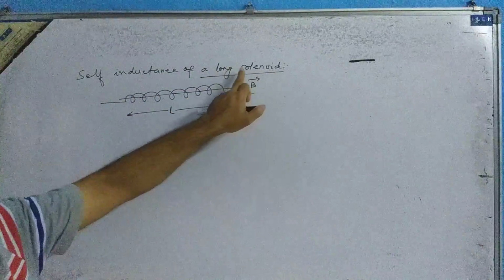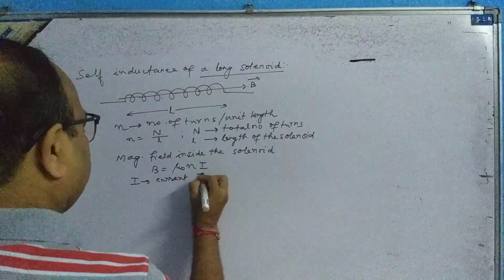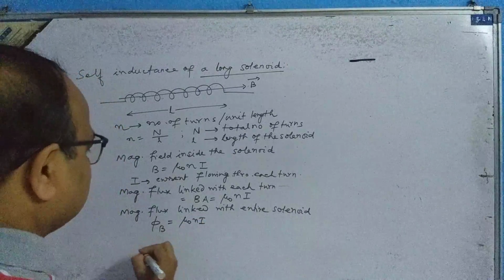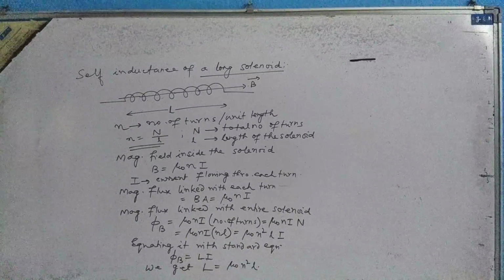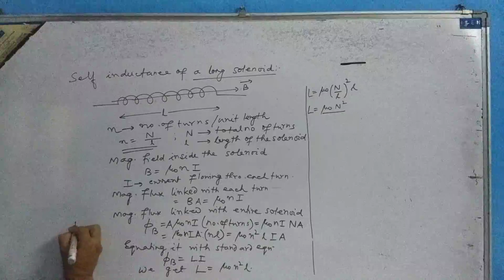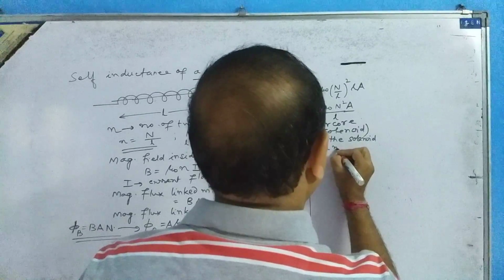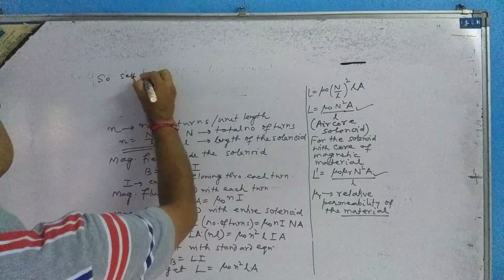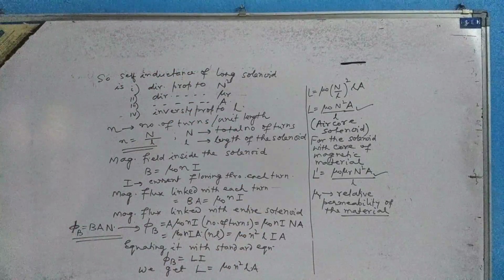Self inductance of a long solenoid